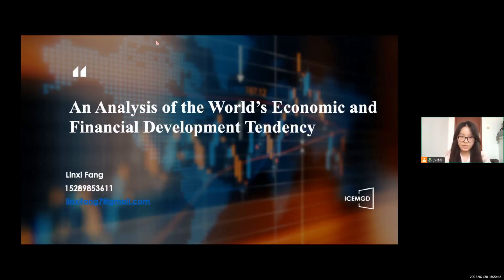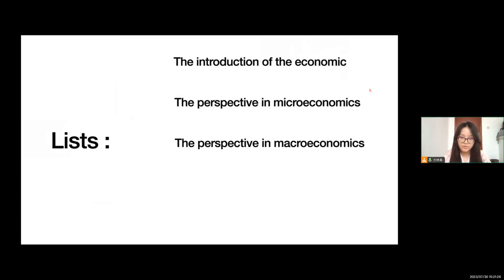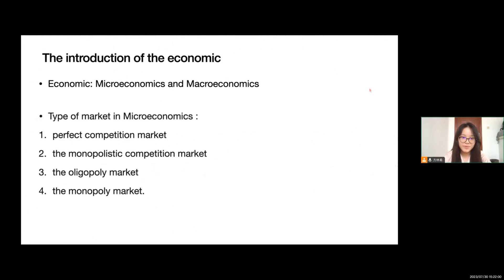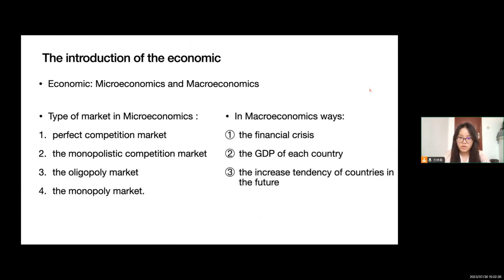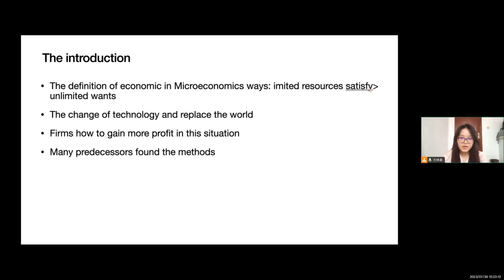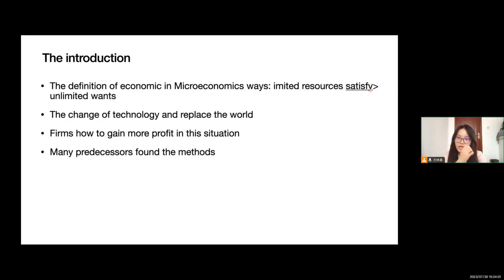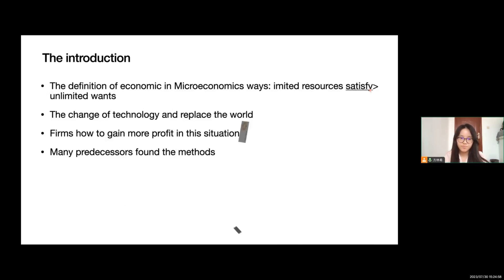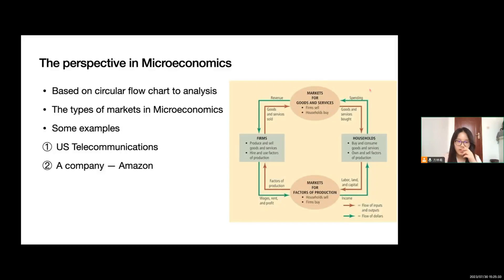ICEMGD 2023—An Analysis of the World's Economic and Financial Development Tendency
Title: An Analysis of the World's Economic and Financial Development Tendency
Presented by: Linxi Fang